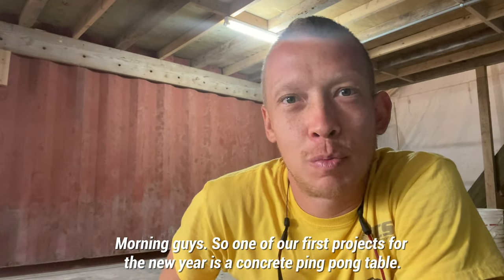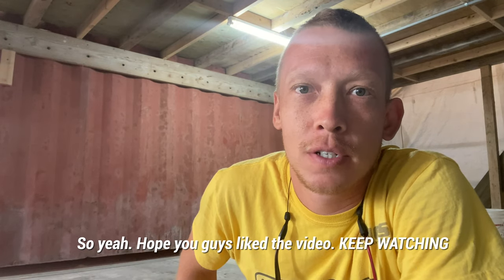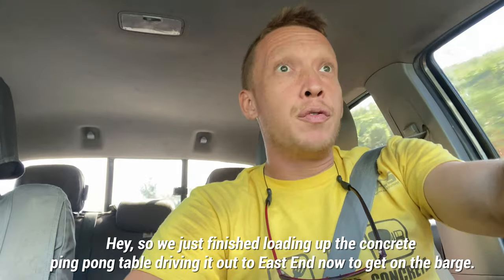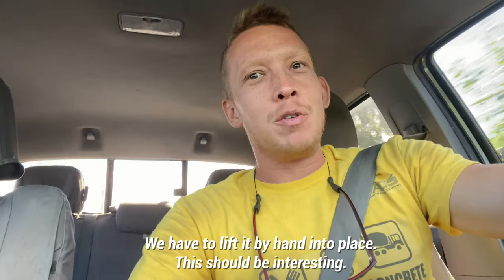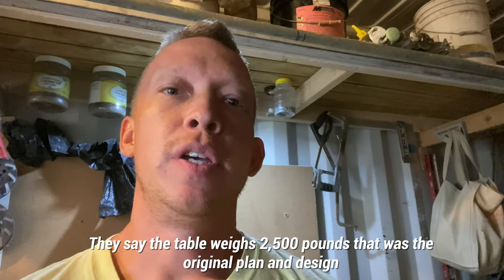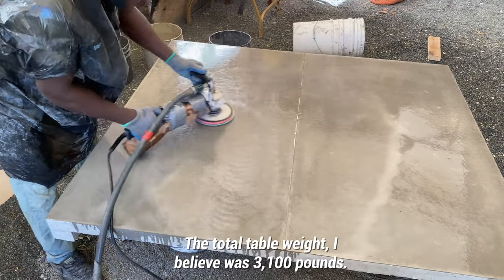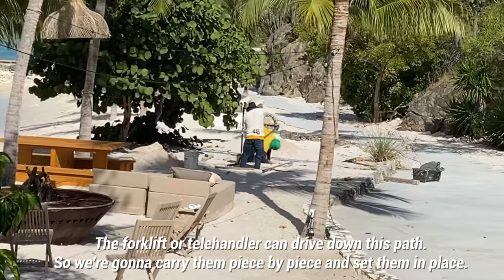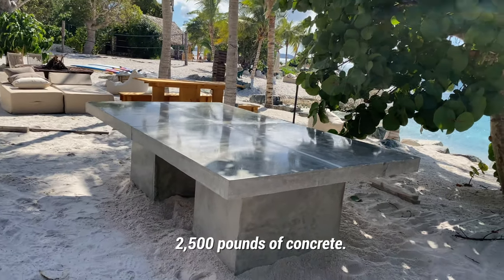Best Concrete Ping Pong Table on a Beach Ever!!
This video explains the challenge of building the Best Concrete Ping Pong Table on a Beach Ever!! a 3,100 lb pre-cast concrete ping pong (table tennis) table and delivering it to a private island on the beach. Built on the island of Tortola over a 10 day period, in the British Virgin Islands, and delivered to Buck Island a private island via a barge, a Telehandler and lots of manpower. For more information and details about our mix design for this concrete table or assembly or polishing processes, feel free to comment below or send us an email at and we would be happy to assist in any way.

Filmed in the beautiful British Virgin Islands this project was completed by Alternative Concrete Solutions Visit us or follow us on Facebook and/or Instagram @concretebvi and Subscribe to our YouTube Channel for more great videos.

Alternative Concrete Solutions, better known as ACS, the company is the first of its kind in the BVI: a professional decorative concrete business catering to both residential and commercial clients. From new polished concrete to Mexican tile restoration services to custom concrete countertops, many of the offerings from ACS can’t be found anywhere else in the BVI – a fact that has made this young company successful beyond its years, with no signs of slowing down. You can read the full Branson Entrepreneurship profile for ACS on the Branson Centre

Thank you for watching this video and we hope that you follow us on our journey of becoming the premiere decorative concrete and restoration company in the British Virgin Islands & Caribbean Region.

Follow Us Online Here: @concretebvi